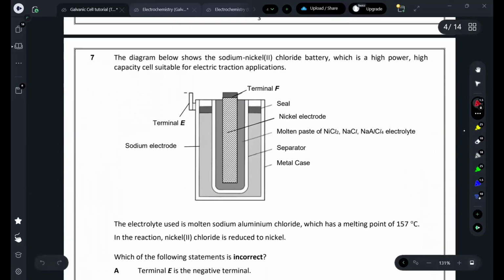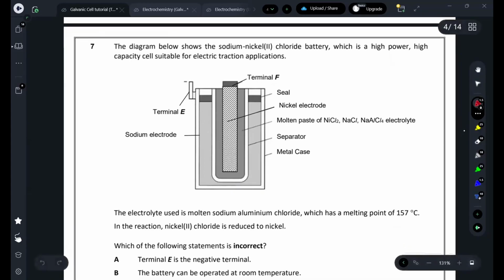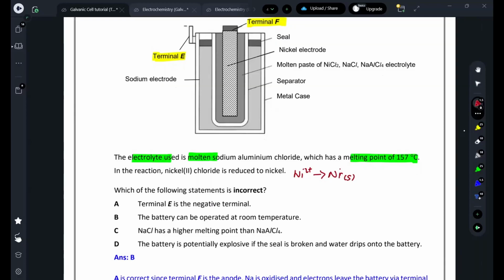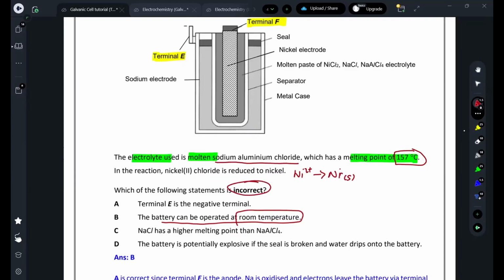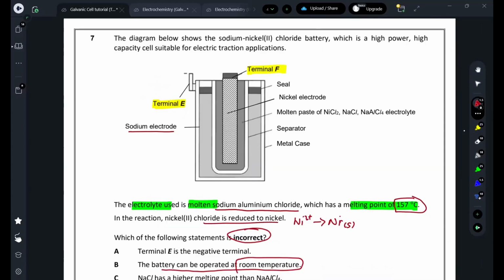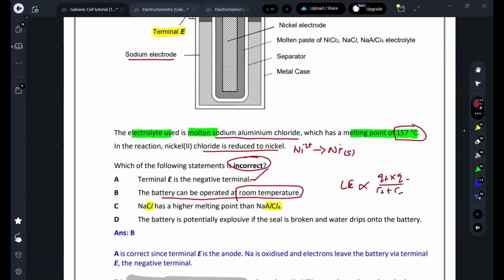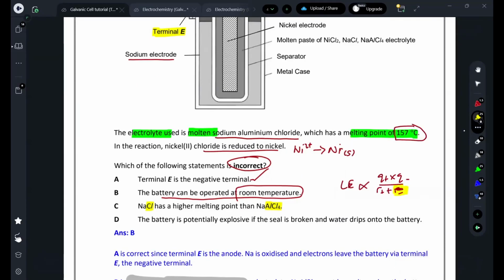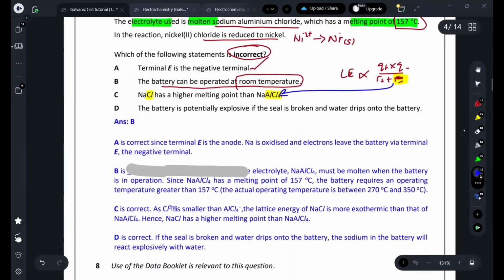Electrochemistry MCQ Q7